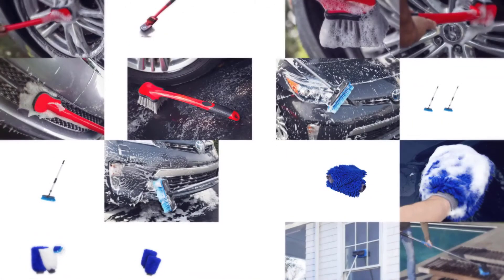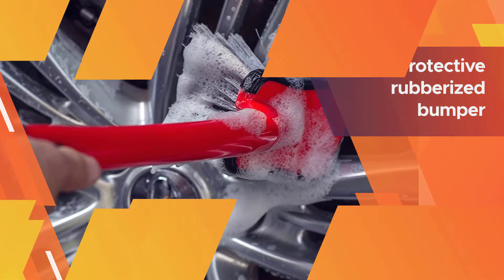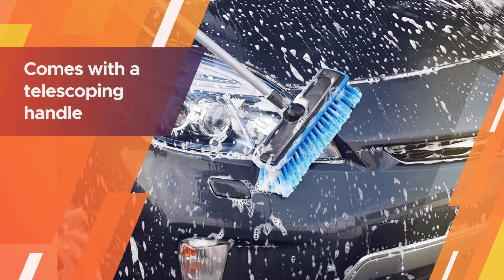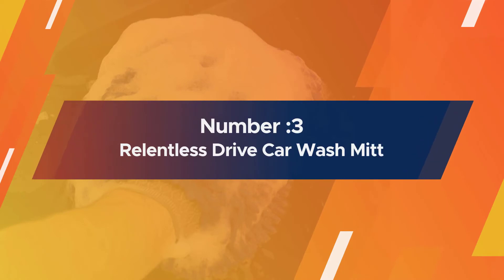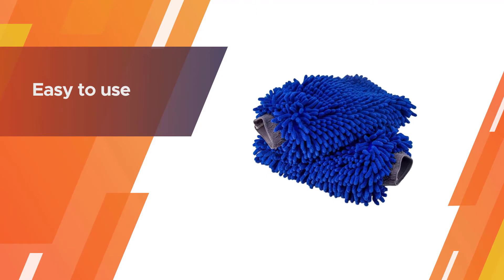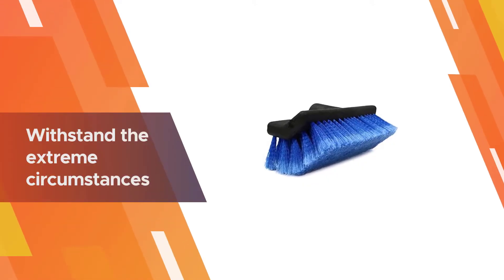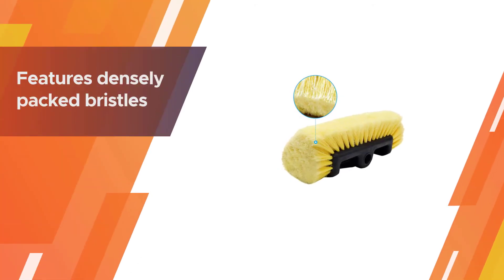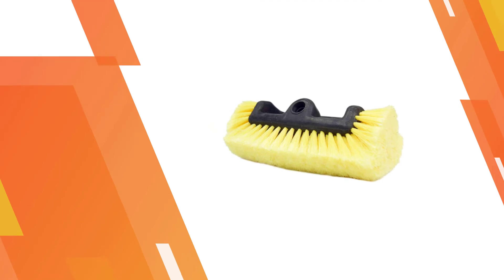Top 5 Best Car Wash Brushes Review | Buying Guide in 2023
Best Car Wash Brushes featured in this video:
0:18 1. Mothers 155800 Long Handled Brush
1:12 2. Carrand 93062 Deluxe Car Wash 10" Dip Brush
2:06 3. Relentless Drive Car Wash Mitt
3:00 4. Unger Hydropower Bi-Level Soft Wash Brush
3:54 5. CARCAREZ 10" Car Wash Brush

What is the Best Car Wash Brush?
If you are looking for the top Car Wash Brush, then you are in the right place. Because we are delivering the most relevant and necessary information about the tool. Literally, the Tool Wizard team read countless reviews from the real users, and make their own ranking based on the product features, value for the money, the reputation of the manufacturer.